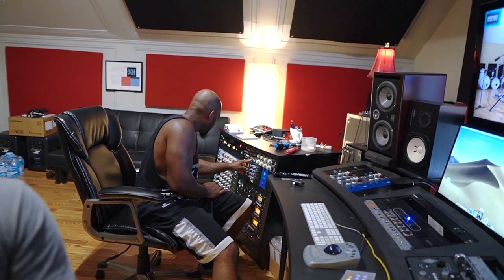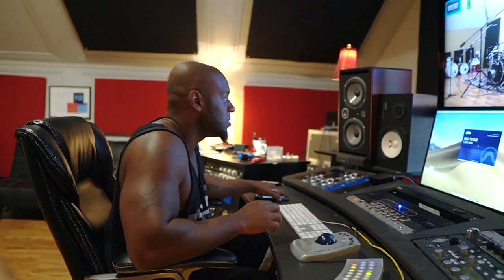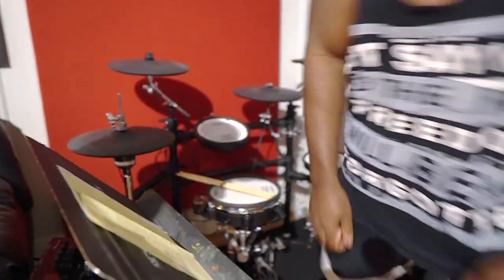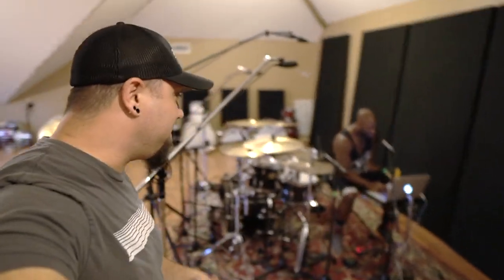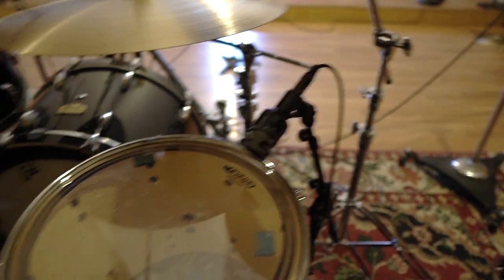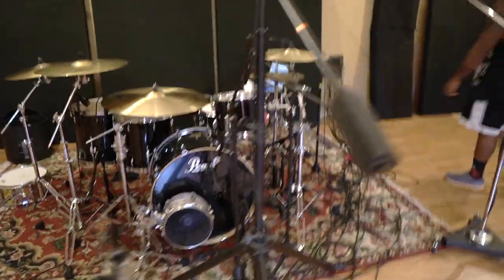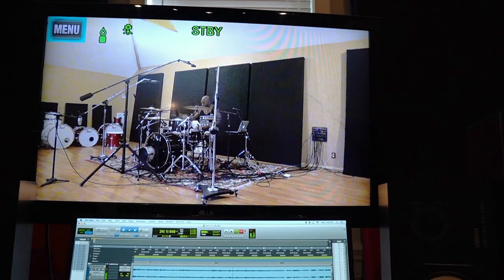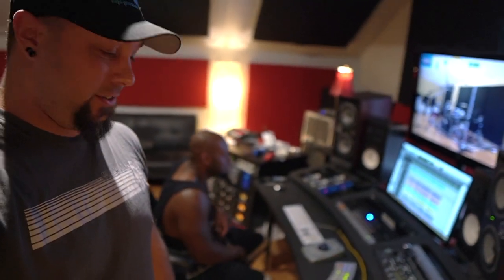How to CRUSH the competition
In session with Lester Estelle, ProTools Issues, And how to deal with competition.